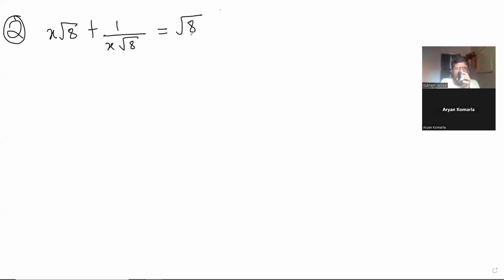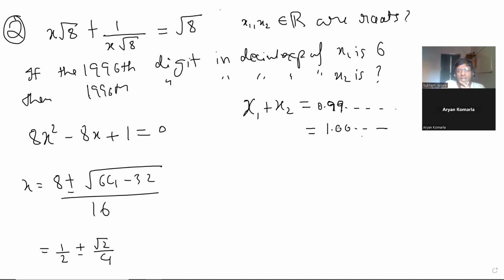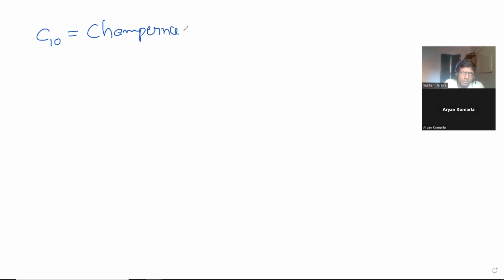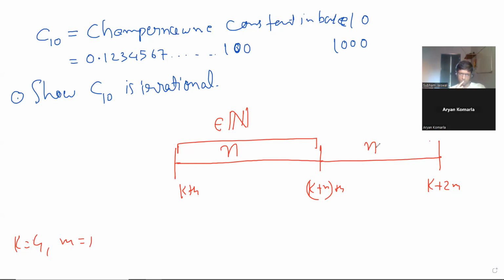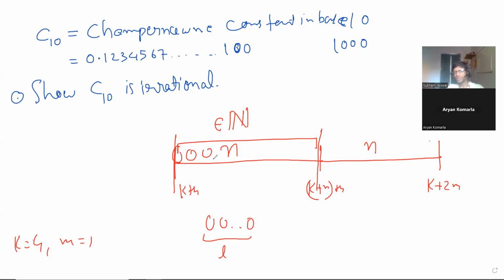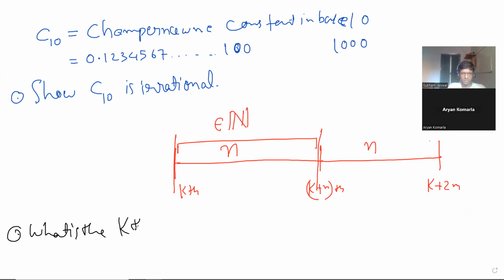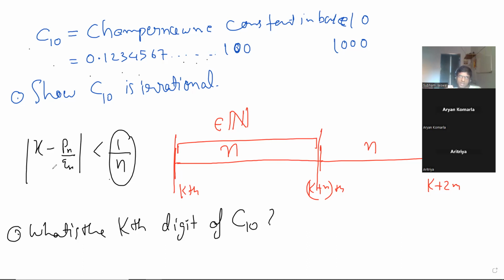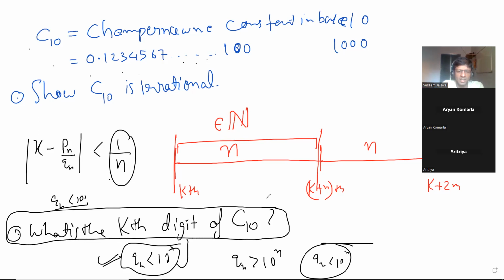Digits and irrationality